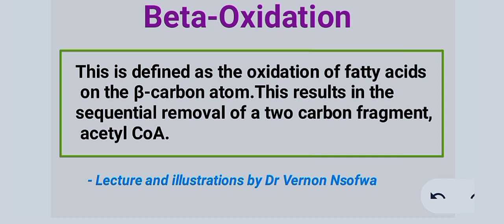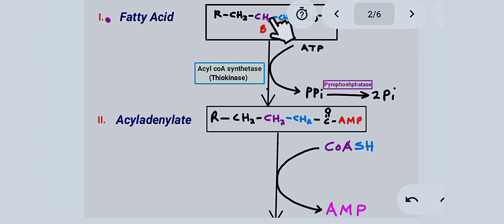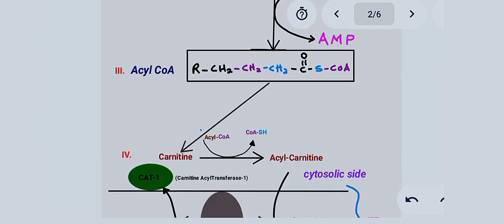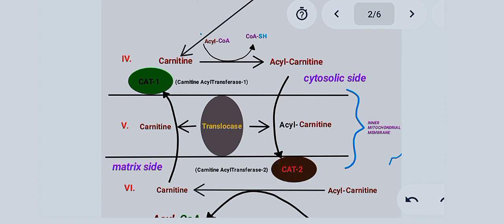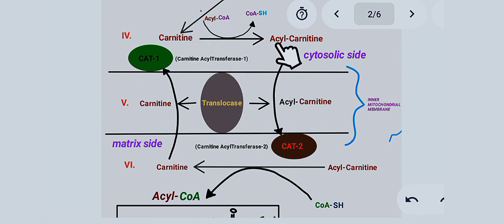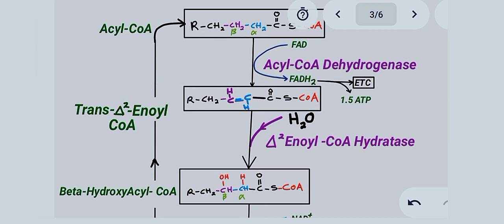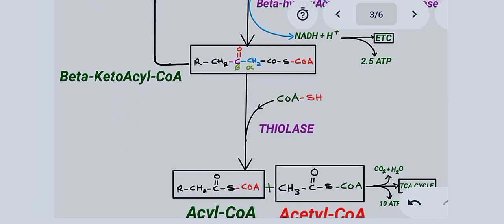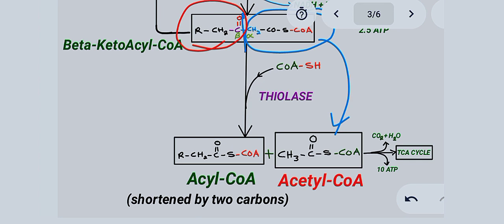BETA-OXIDATION | BIOCHEMISTRY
In this video I have talked about Beta-Oxidation and the steps involved.
Check out part 2 talking about regulation and calculation of ATP produced from the breakdown of fatty acids in Beta Oxidation